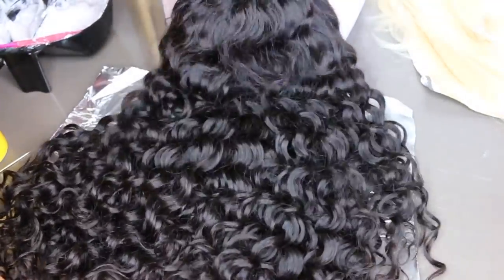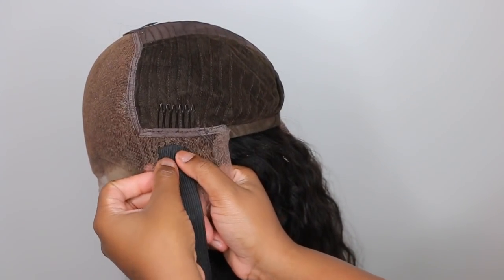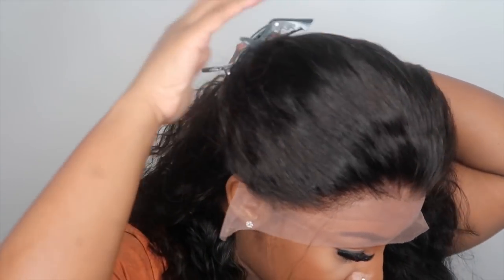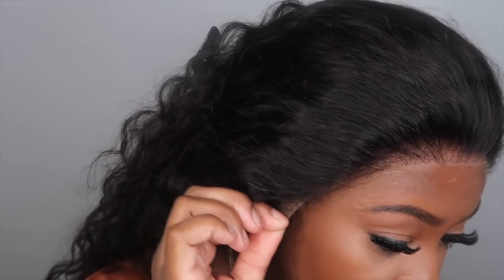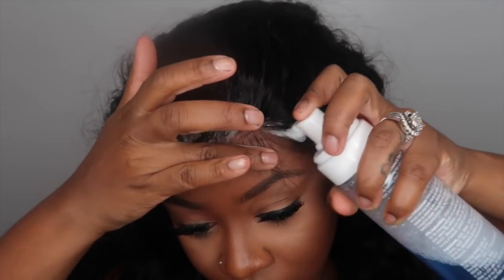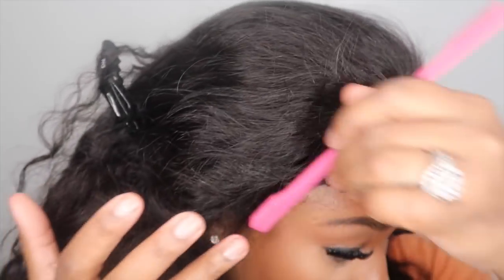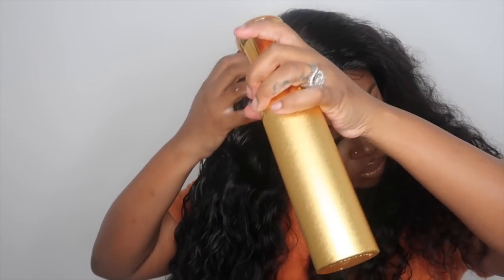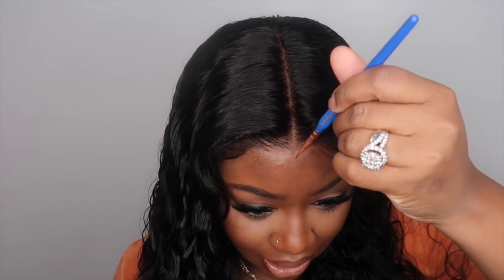PERFECT SUMMER HAIR STYLE | EASY NATURAL WAVE LACE WIG INSTALL | EAYON HAIR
EAYON HAIR INFO:

The Valentine's Day is coming Girls! It's time to get a new hair look!

Texture: Natural Wavy

Lace Part: 13 × 6 Inches Deep Part

Color: Natural Color

Density: 180%

Length: 20 inches

Cap Size: Medium Cap Size

Lace Color: Medium Brown

{Stay In Touch with Eayon Hair}

PRODUCTS USED:
BW Bleach
30 Developer
Purple Shampoo
Electric Hot Comb
Flat Iron
Foam Lotion
Baby Hair Brush
Elastic Band
Wig Head
Wig Tripod

MY MAILBOX:::
Ashley Bedeck
14900 MAGNOLIA BLVD
SUITE 56604

SMOOCHES ♡